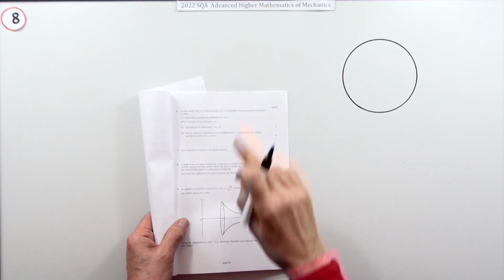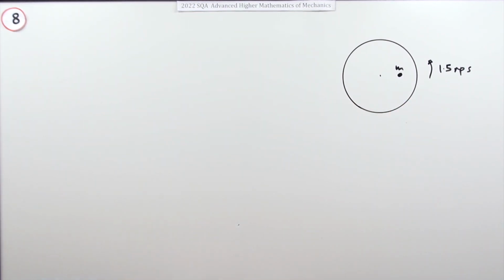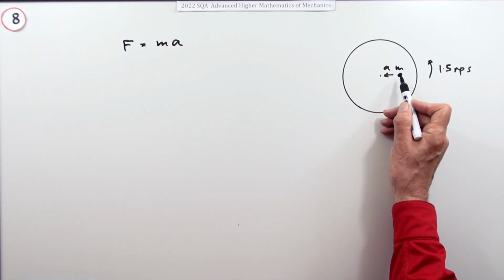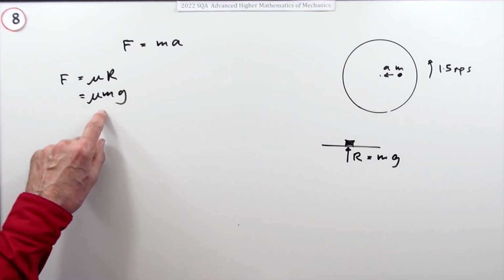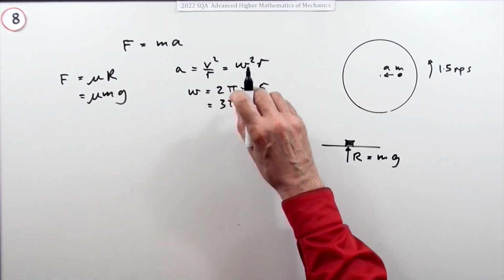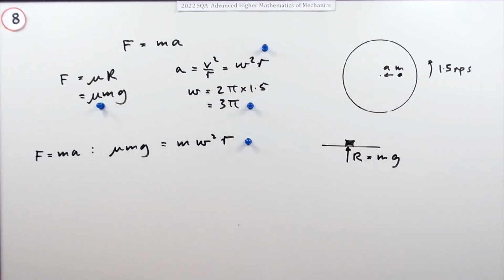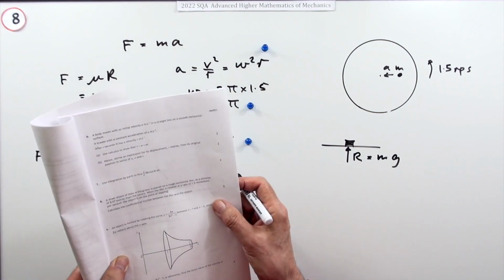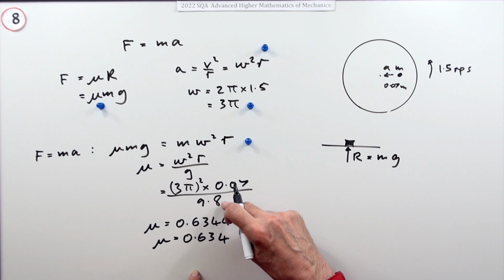2022 SQA AH Mathematics of Mechanics. No.8 Friction on a rotating disc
Problem involving finding the coefficient of friction required to hold a particle on the surface of a rotating disc.

Instructional exercise consisting of question 8 from the 2022 SQA advanced higher mathematics of mechanics examination paper.Where appropriate the alternative methods for solving the problem are also given.Set out in stages of 'try then check' the worked solution to each part of the question.Including indications of where each mark is allocated, and the requirements for that mark, according to the marking scheme.